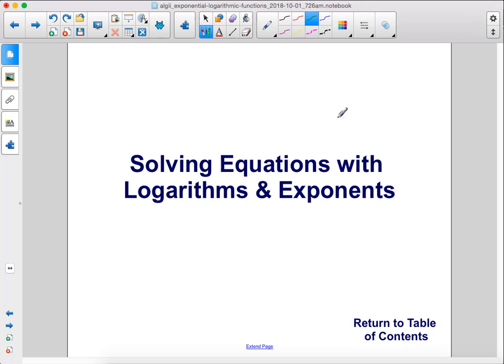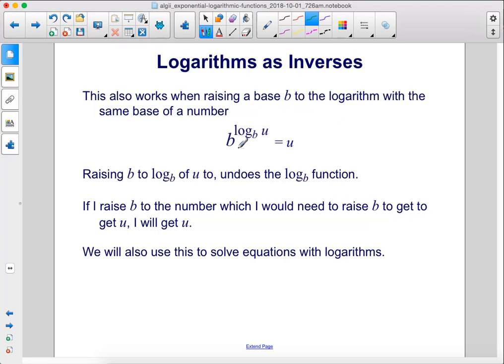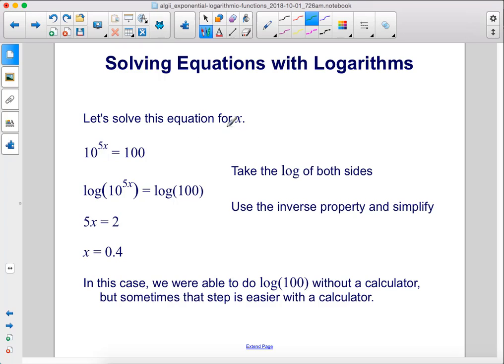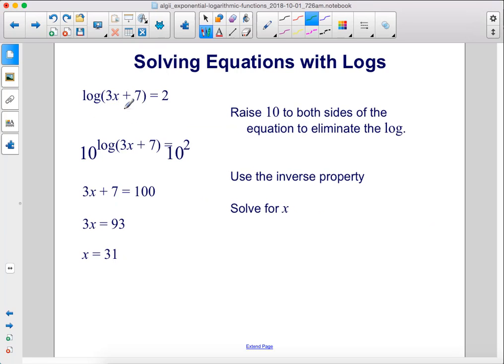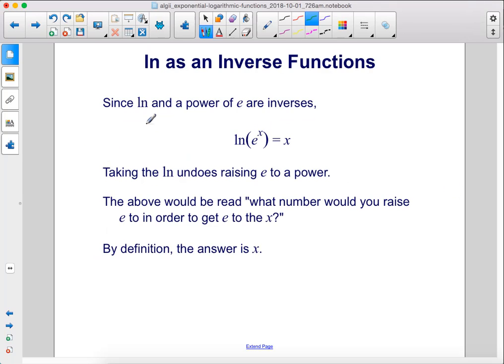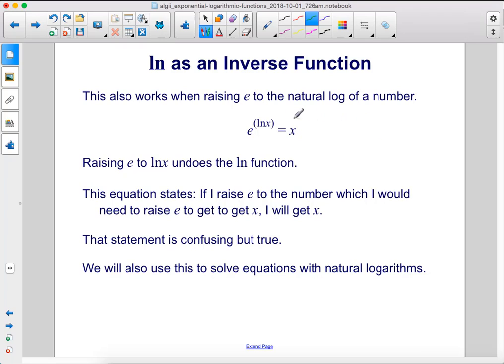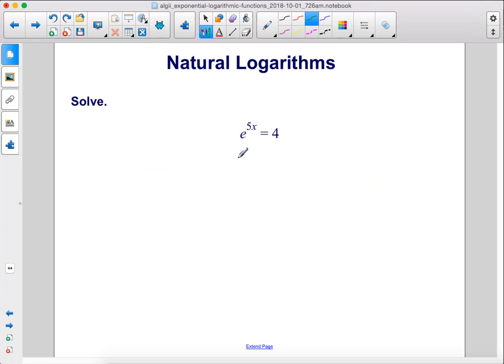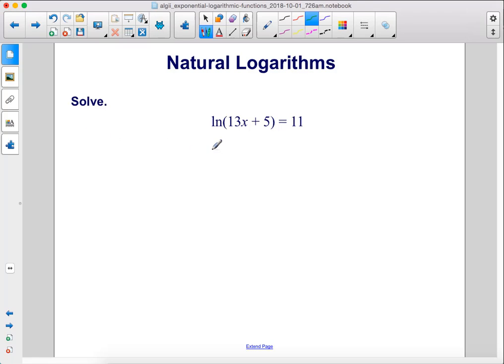Algebra2 Exp Funcs Solving Eqs with Logs